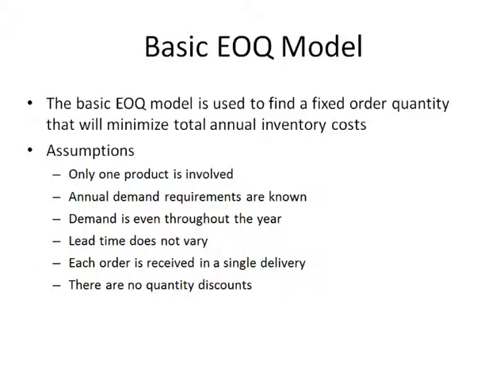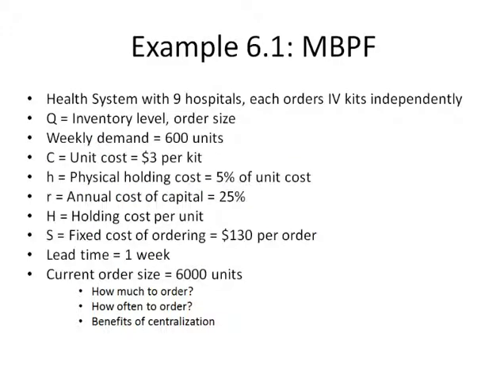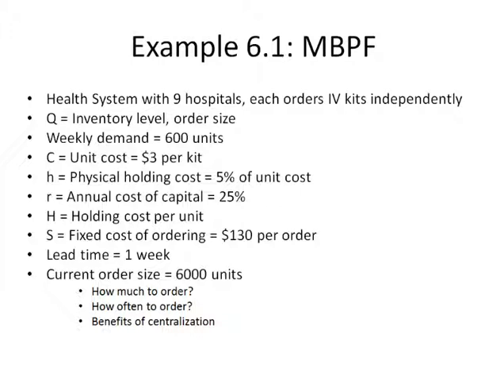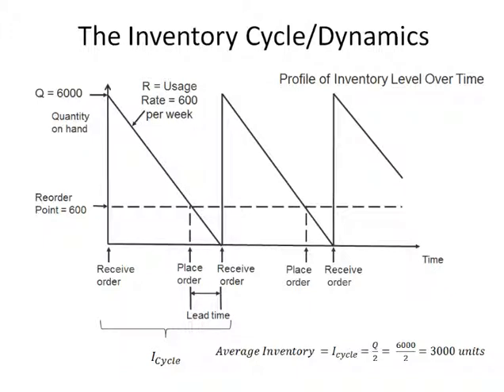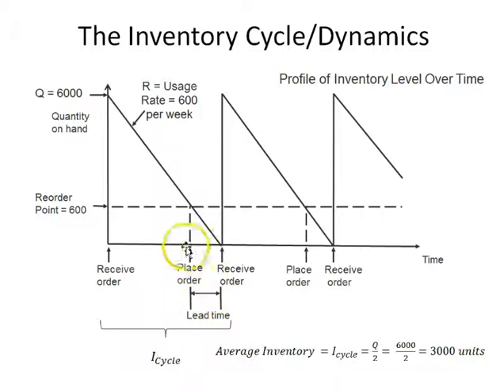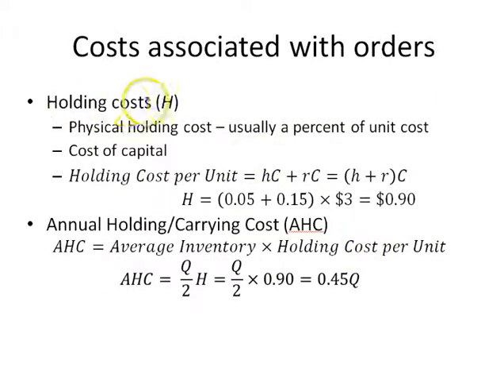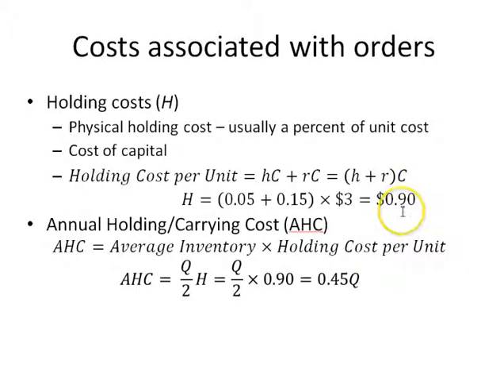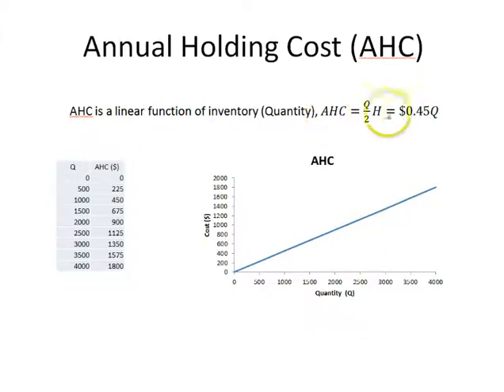Module VI Lecture I